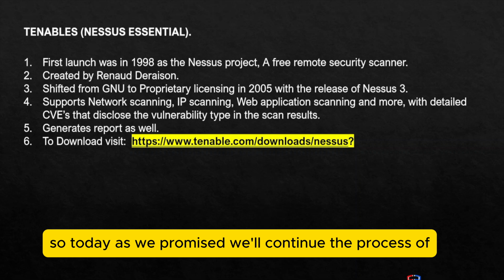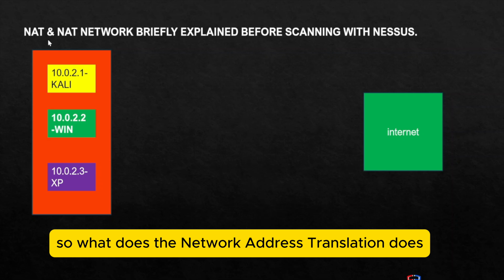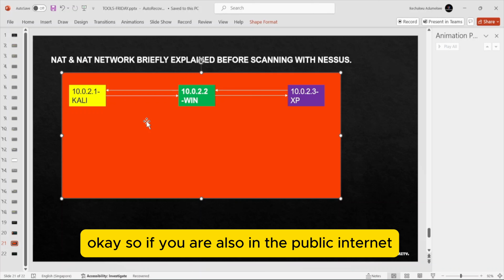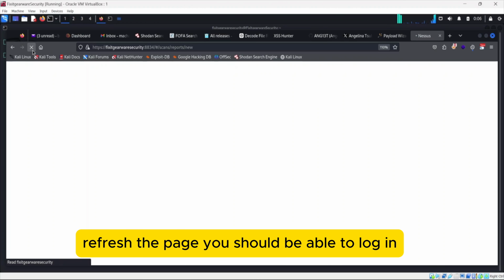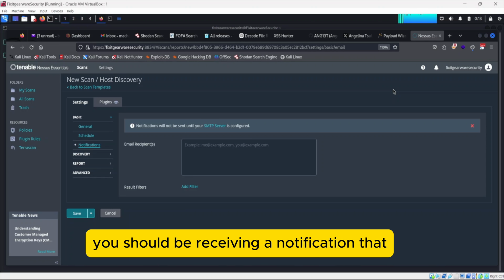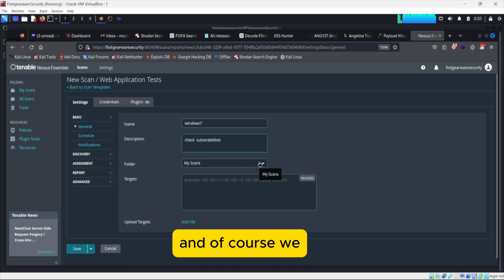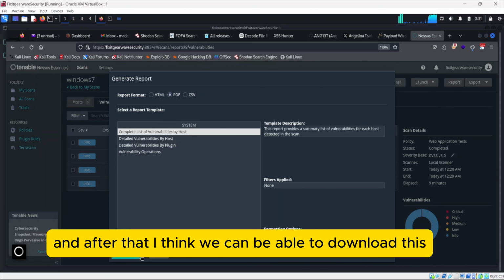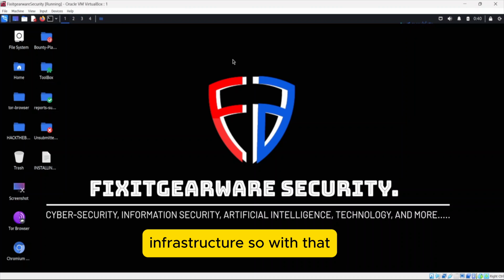HOST DISCOVERY AND DAST SCANNING WITH TENABLE NESSUS ESSENTIAL.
Tenable Nessus Essential, is a proprietary tool, from Tenables which helps cybersecurity professionals to conduct a list of vulnerability scanning such as automation testing with DAST functionalities and features in the web application security testing program of the tool.
What's more? Nessus also has the super power of generating reports of the findings in HTML, CSV, and PDF formats, and not just that, penetration testers are able to schedule automated scanning with custom configurations, and filter the reports and findings to be delivered to them directly to their configured email address. All thanks to the SMTP configuration functionality provided by this tool.
To ensure users, know how to use this tool effectively, FixitGearWare Security, did a simple demonstration of this tool, with a little description on NAT, and NAT Network.

OTHER CHANNELS TO LEARN SOMETHING NEW